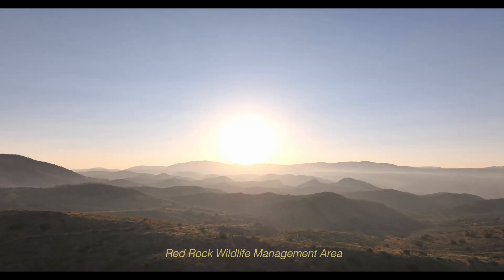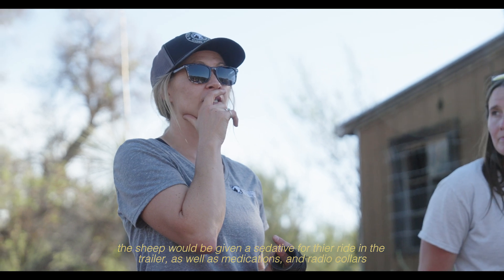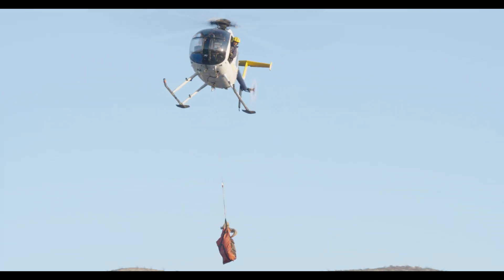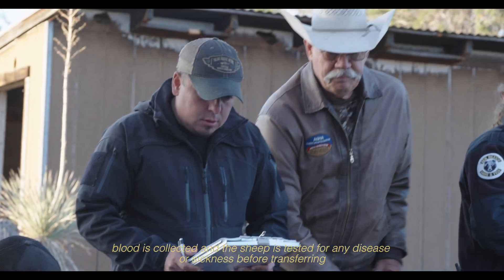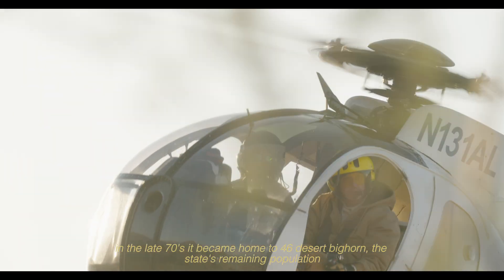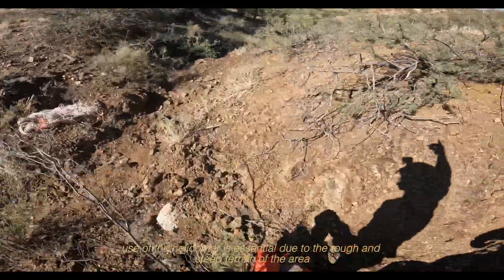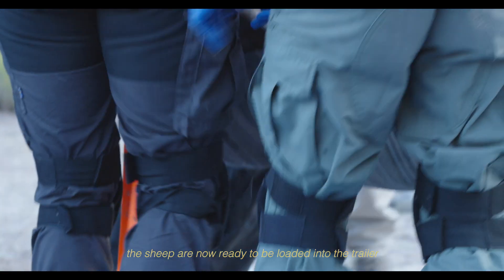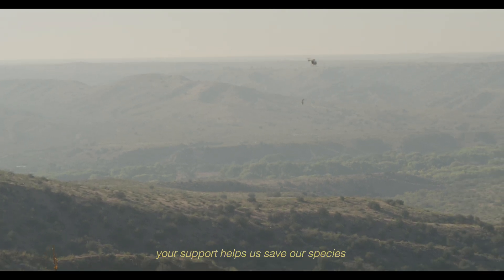Red Rock Bighorn Sheep Capture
Take a behind-the-scenes look as the Department conducts a bighorn sheep capture at Red Rock Wilderness Management Area. It is the 35th such capture conducted by the Department since 1979, helping to increase the desert bighorn population in New Mexico from 46 in the 1970s to more than 1,100 today.

Biologists, veterinarians and other staff work hard to safely handle the sheep as they determine the health of the desert bighorn herd. The sheep are then fit with radio collars and transported to a new home to encourage the continued growth of the species in New Mexico.